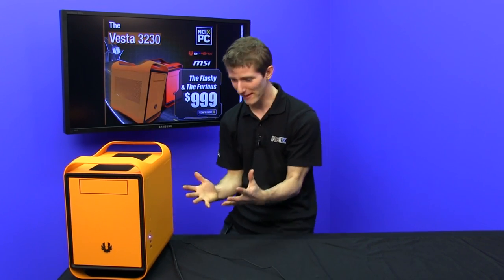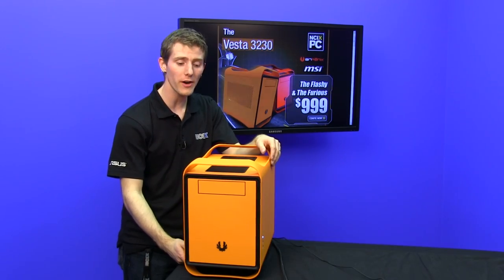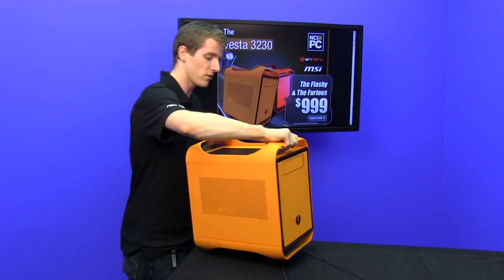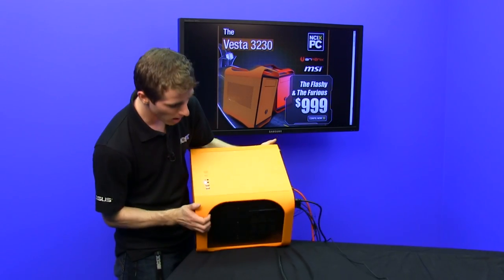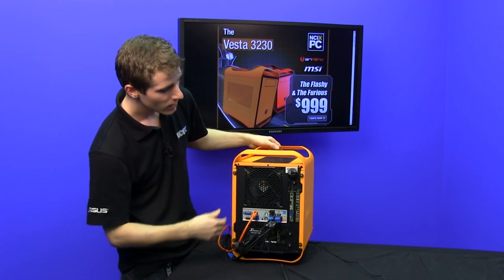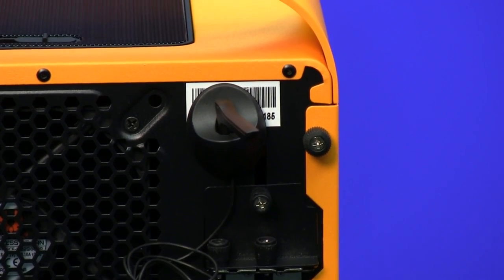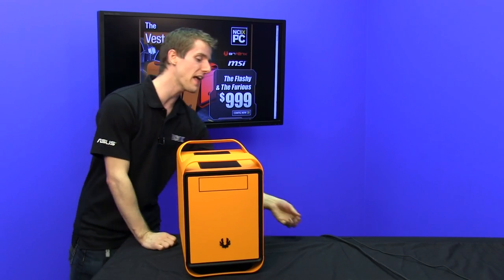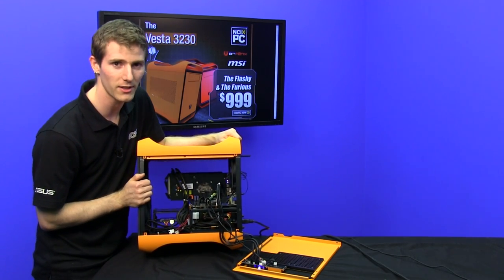NCIX PC Vesta 3230 Mini Gaming System Video NCIX Tech Tips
I can't think of another situation where $999 will buy you anything this sexy!